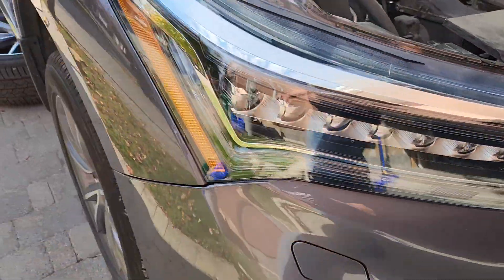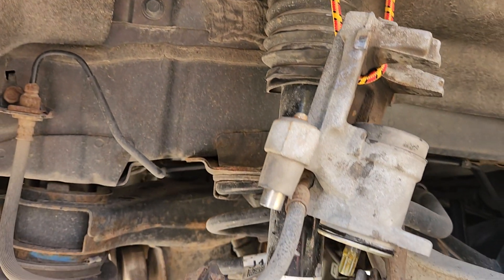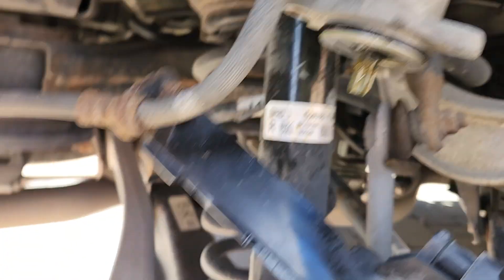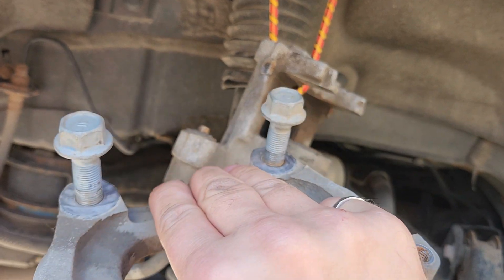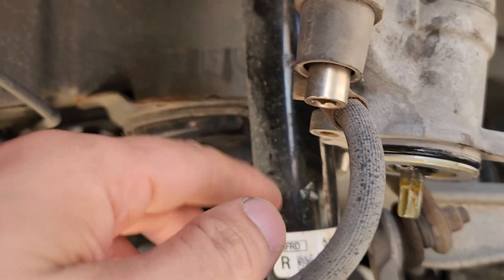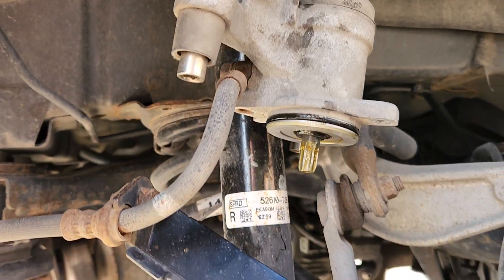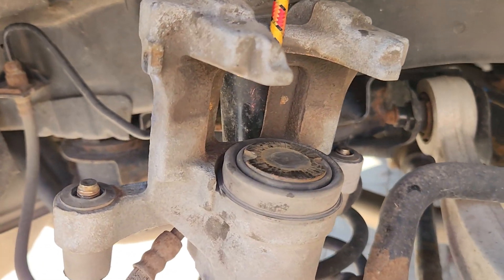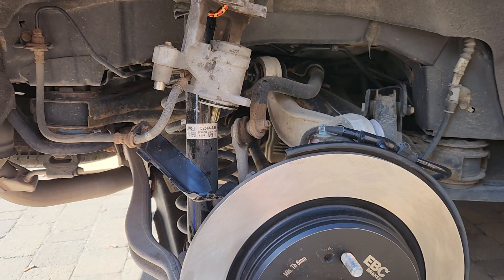Acura RDX 2019+ Rear Brakes change with manual electric parking brake retraction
Just did the brakes this weekend, with rears being more challenging because of the parking brake. Since digging around for instructions on this, noone has posted on how to deal with the e-brake on the rears and what do you need if don't have a compatible scan tool.

NOTES:
- Do not turn on the car, it may register errors or push the caliper out if e-brake gets activated. Just don't.
- Do not unplug the e-brake motor, apparently you may get faults and errors for calibration of the motor.
- The motor gear will have grease on it, that's a good thing, don't remove it.
- If you turn the motor gear the wrong way, the caliper will start pushing out. No big deal, just keep turning back gently by hand until you feel resistance
- The e-brake works fine afterwards, just make sure to pump the brakes before engaging it, like after any brake job.

CORRECTION: To take off the caliper, it requires a torx T25 I believe that's under the rubber covers, not the 12 mm socket, that's for the caliper housing.

Here are the torque specs for all of the brake bolts on 3G RDX:
- Rear brake caliper bracket bolts: 80 lbf-ft (108Nm)
- Rear brake caliper bolts: 1 lbf-ft (25Nm)
- Front brake caliper bracket bolts: 101 lbf-ft (137Nm)
- Front brake caliper bolts: 37 lbf-ft (50Nm)